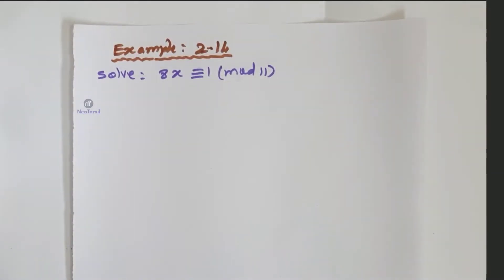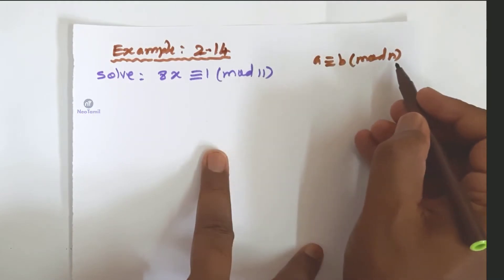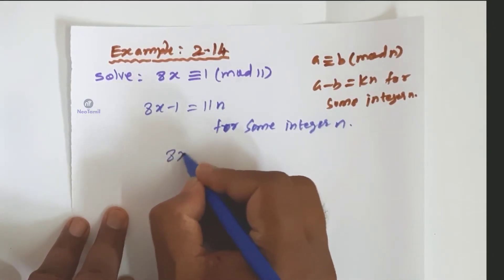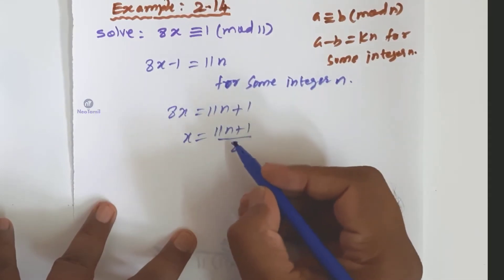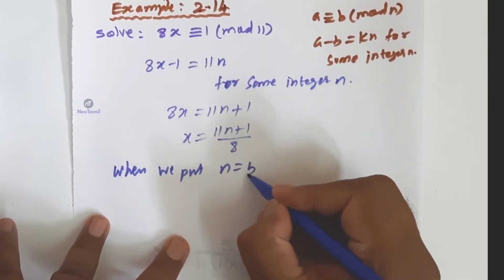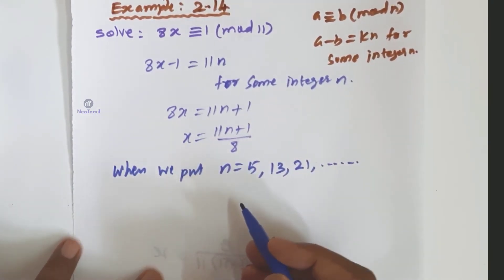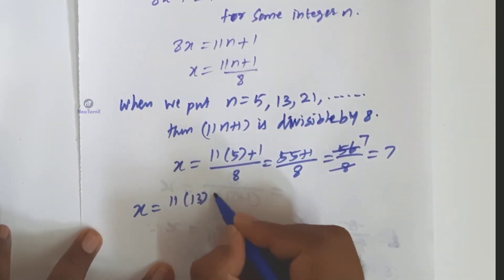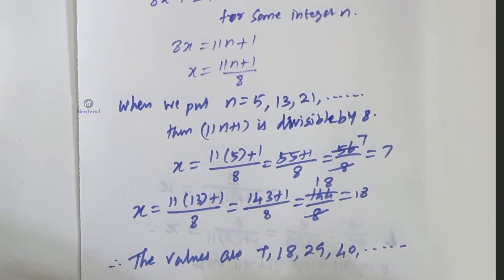10th Example 2.14 | 10th Maths | TN New Syllabus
10th Mathematics.
chapter.2.
Example 2.18.